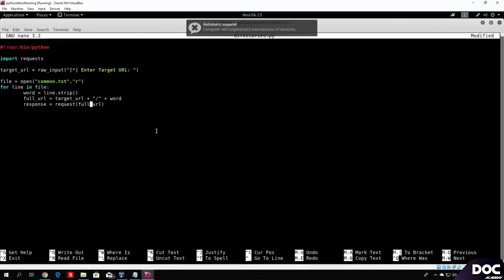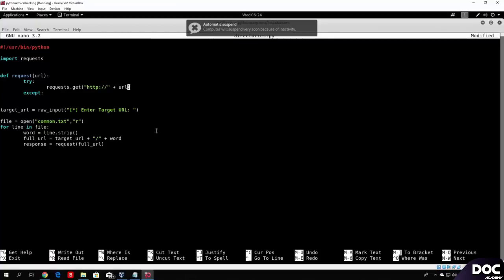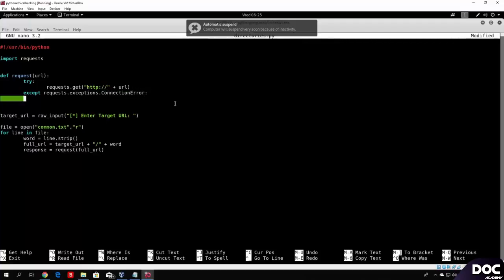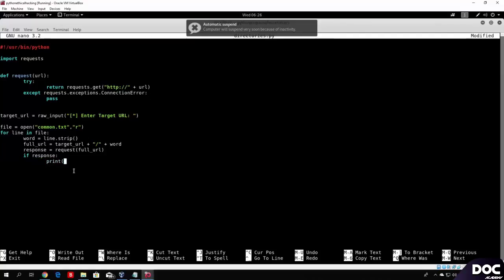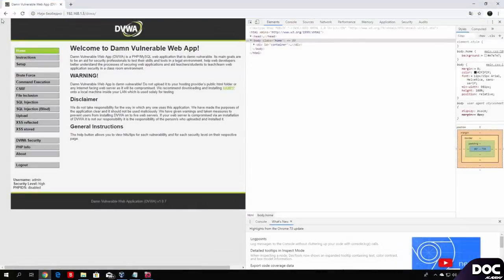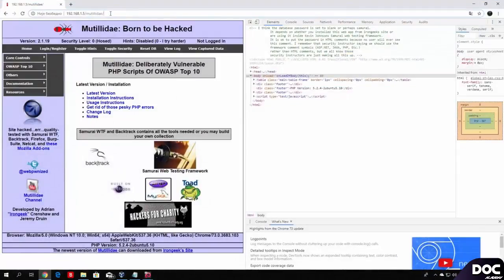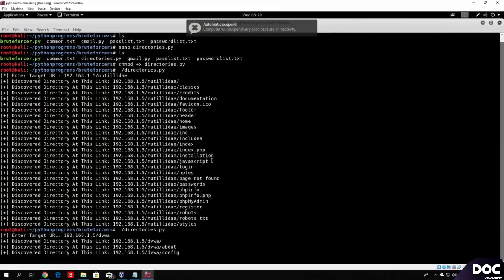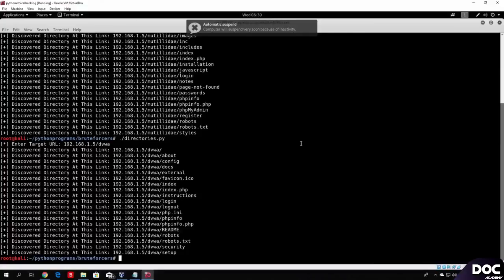7 Finding hidden directories part 2